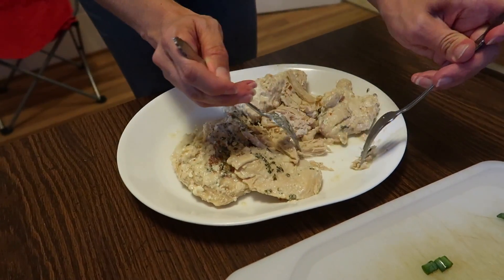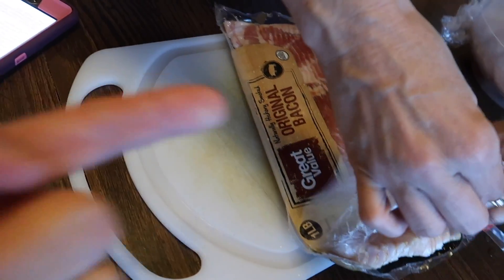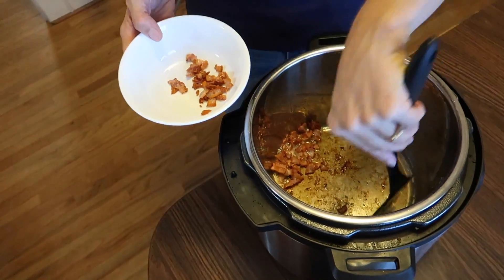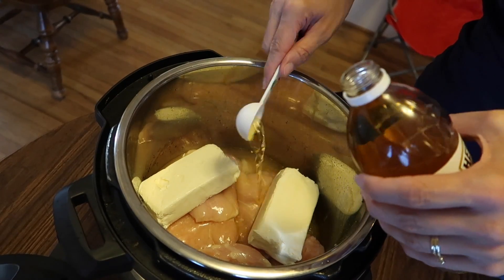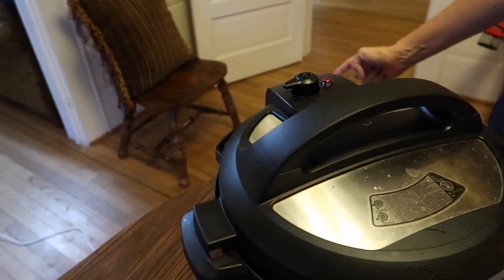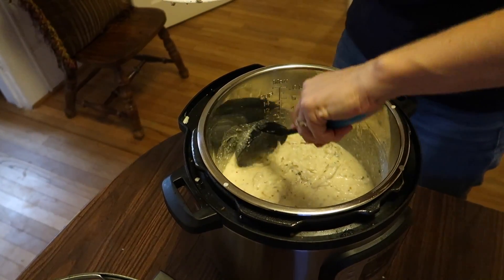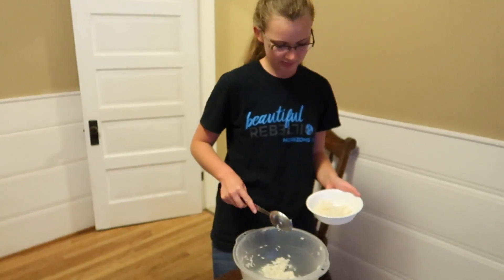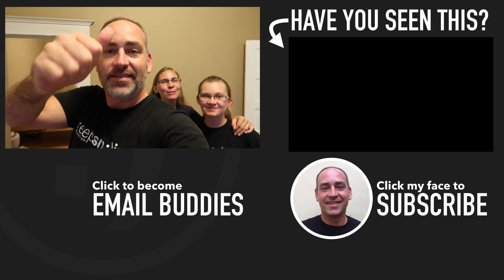Keto Crack Chicken Instant Pot Recipe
Keto Crack Chicken Instant Pot Recipe. We consider it a privilege to share our daily life with you in our family vlogs.  Hope you enjoy our family friendly videos. Have a great day and keep smiling! :)

Recipe: Sorry, I lost the recipe :(

LEARN HOW TO BE A SUCCESSFUL YOUTUBER

SEND US MAIL:
FHU Box 5
158 E. Main Street

Have a great day and keepsm:)ling!